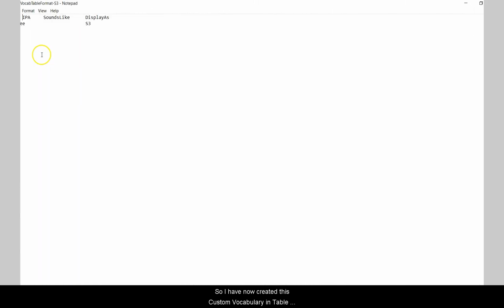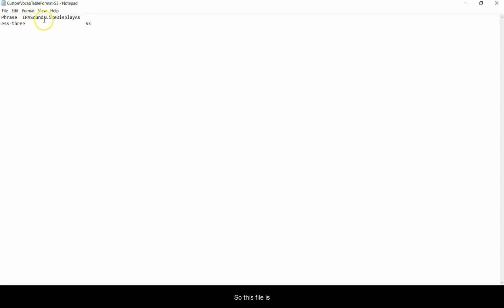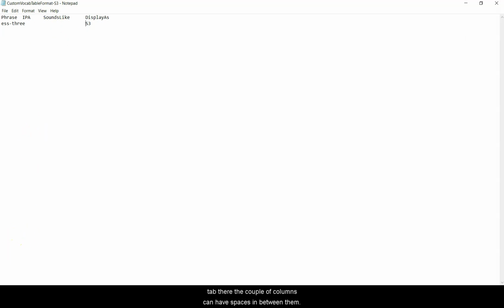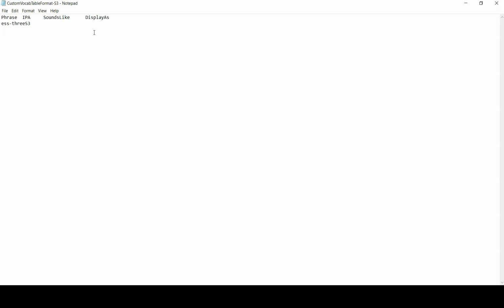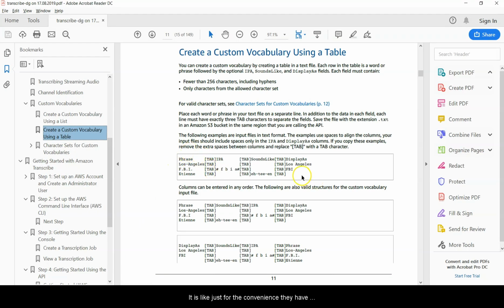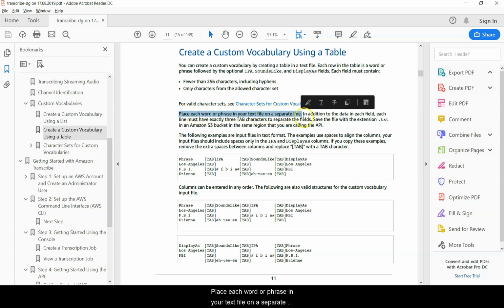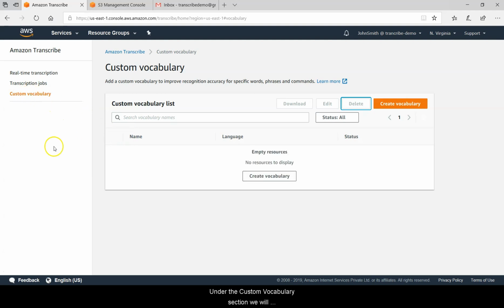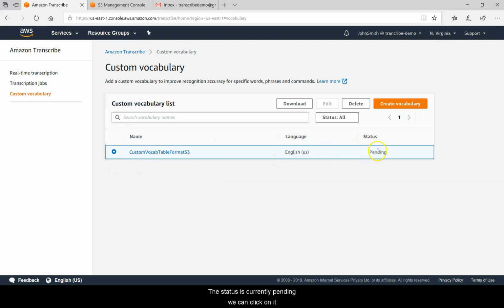Creating and Using Custom Vocabulary in Table Format with Transcription Job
🛍️ Sale of the season...

🎈 Grab Any of My Courses To Automatically Achieve Transcription | Voice-Over | Translation @ THE-LOWEST-PRICE-NOW 🎈

Or

If you want to learn the Automatic Way for generating Transcriptions from your Audio and Video files using Amazon Transcribe(the automatic speech generation service by AWS) then enroll in my course by following the link below.

About this Video:
This Video "Creating and Using Custom Vocabulary in Table Format with Transcription Job" is from my Udemy Course "Transcription happens Automatically - with Amazon Transcribe [Transcribe Audio/Video/Speech into text Automatically | Using Amazon Transcribe & Amazon Transcribe Medical on AWS Cloud]".

Here in this video, I have shown how we can create a Custom Vocabulary in Table format and use it with our Transcription Job under Amazon Transcribe, For demonstration purposes, I have created the Custom Vocabulary in Table Format to replace the phrase ess-three with S3 in the Transcription output and we have seen it in action with an example run of Transcription Job.

I hope you will enjoy this demonstration, thanks :)